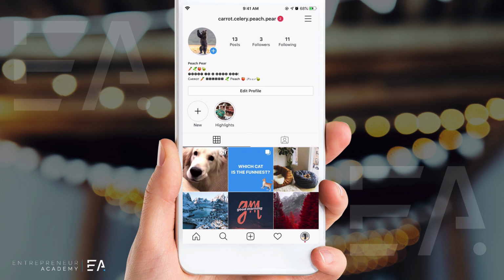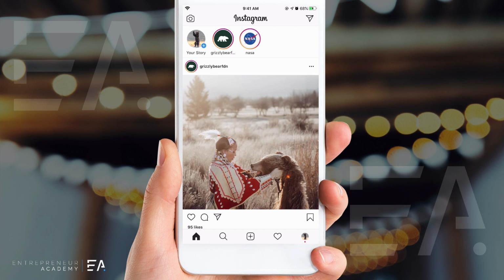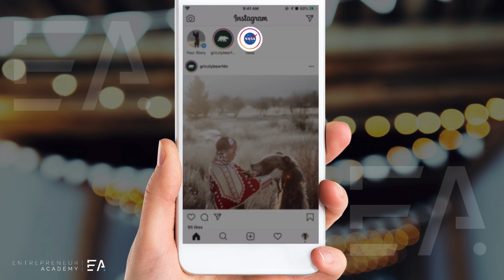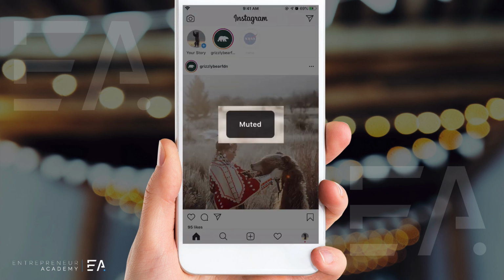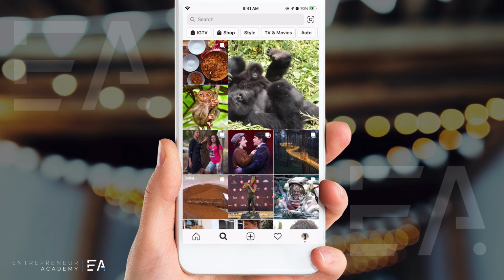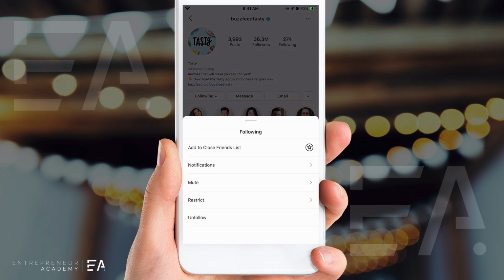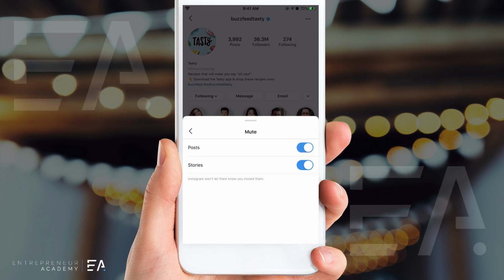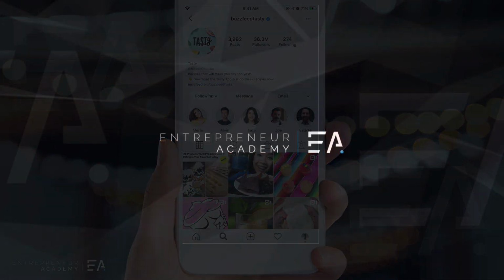🤫Mute an Instagram Story or Post WITHOUT Anyone KNOWING! Updated 2022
🔥Mute Instagram Story or Posts Tutorial without them knowing!!

Don't want to block or unfollow someone?
Keep it a secret! Use the Mute button to hide posts  in your news feed without them knowing.

Get a 14 Day trial for Skillshare and watch our Courses for free!